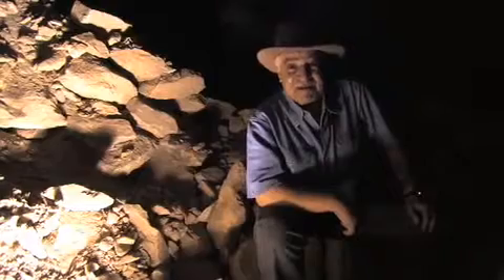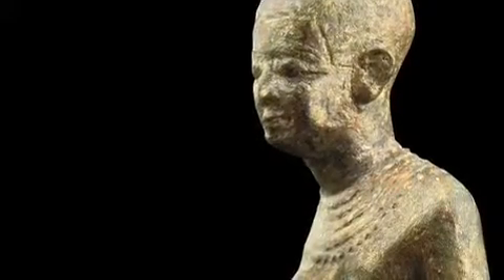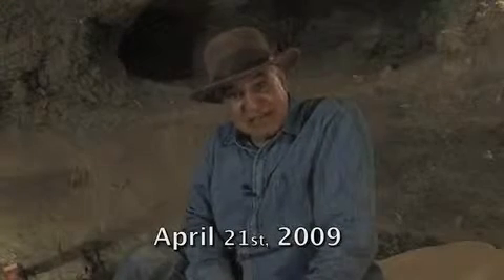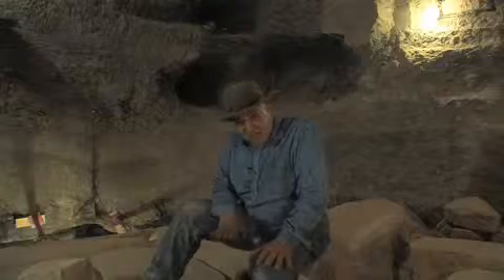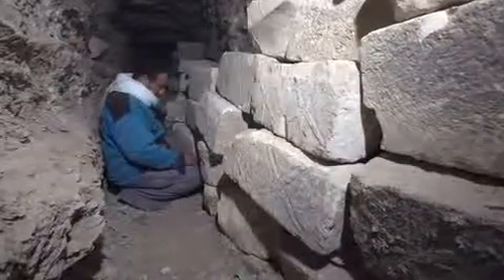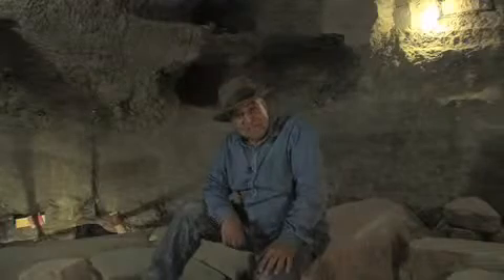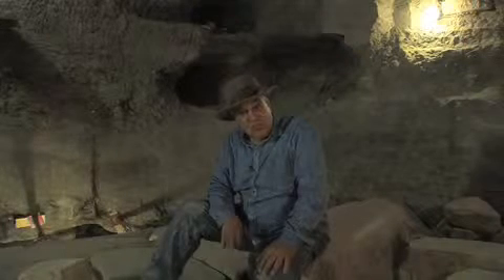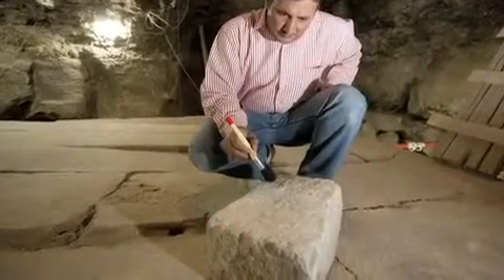Exploring the Step Pyramid, Ancient Egypt's Stairway to Heaven Dr Zahi Hawass